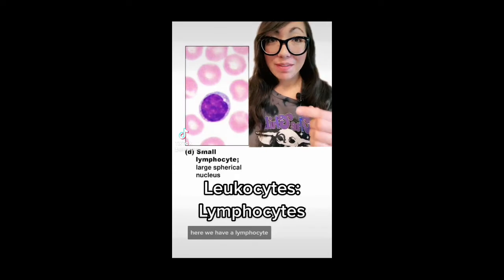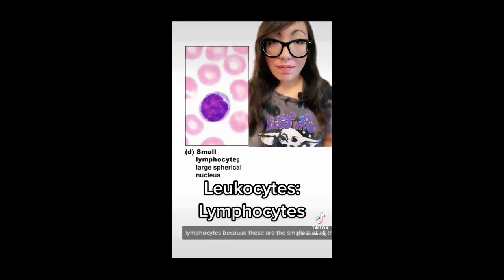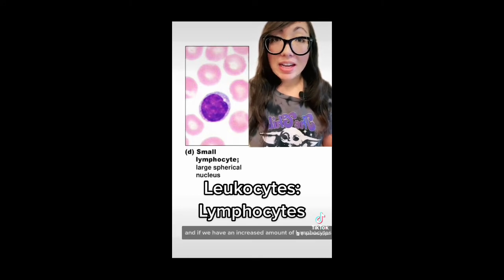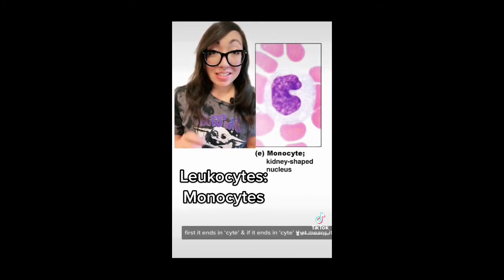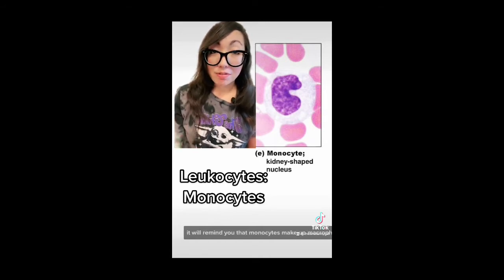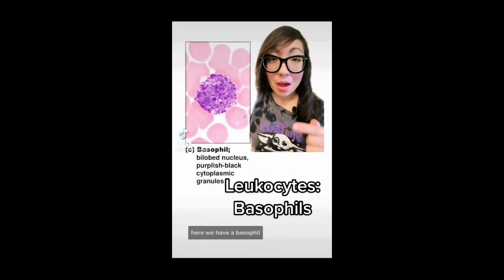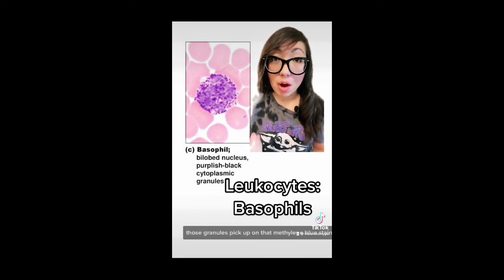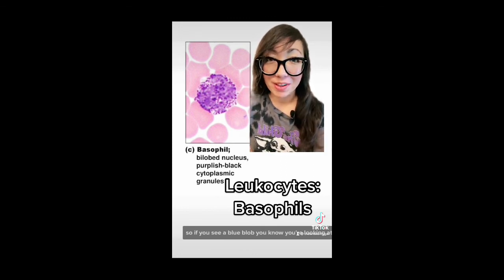Leukocytes - The EASY Way!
Here I go over some memory tips and tricks to help you differentiate the five different types of leukocytes.

Key Takeaways:
- Granulocytes have visible granules in the cytoplasm; agranulocytes do not
- Pay attention to the size and shape of the nuclei
- The diagnoses I share are simple examples and NOT comprehensive. Forming a diagnosis takes a lot of clinical skill and there is much more to consider than just one lab level.

Happy studying!